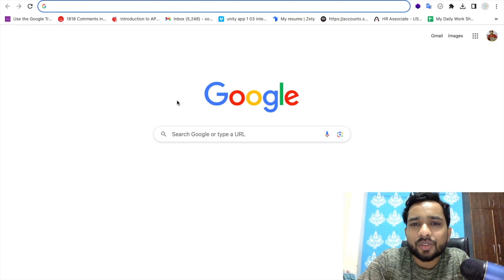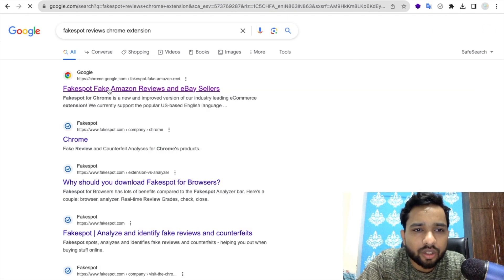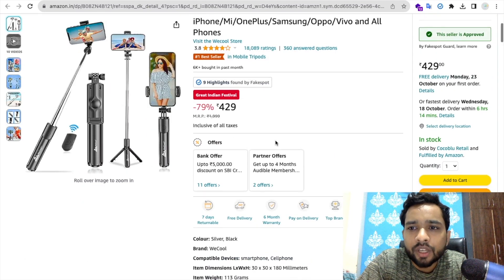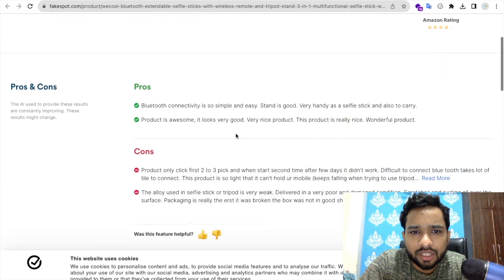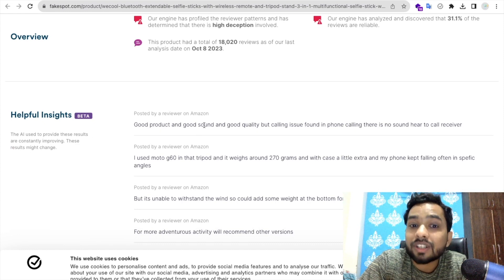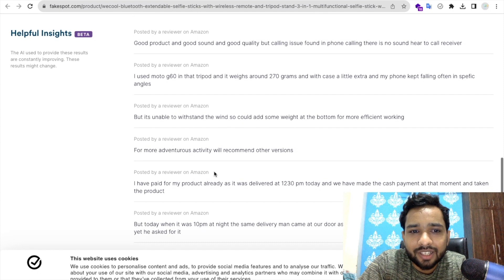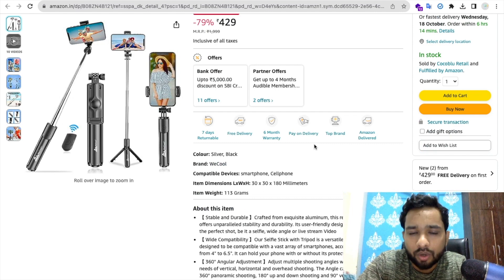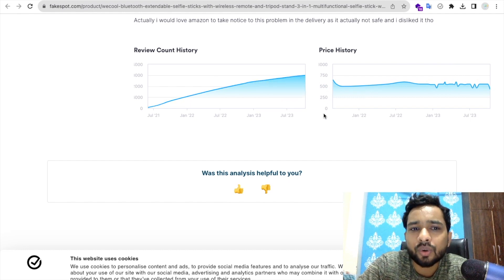Fakespot Chrome Extension: Your Shield Against Counterfeits and Fake Reviews.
🔍 Ready to supercharge your online shopping experience and make informed choices? In this comprehensive video, we're diving deep into the world of Fakespot, a remarkable Chrome extension designed to safeguard your e-commerce purchases. With the rise of online shopping, protecting yourself from misleading product statements, counterfeit goods, and fake reviews has never been more critical.

Fakespot is your trusty companion on popular e-commerce platforms like Amazon, Walmart, Target, eBay, and more. It goes beyond the surface, analyzing product listings to provide you with a reliability score for both sellers and product reviews. With this knowledge in hand, you can shop with confidence, knowing you're making well-informed decisions and steering clear of eCommerce fraud.

🌟 Here's what we'll explore in this video:

An in-depth look at how Fakespot works its magic, from identifying fake reviews to exposing counterfeit products.
Step-by-step guidance on installing and using the Fakespot Chrome extension to enhance your online shopping adventures.
Real-life scenarios and examples that demonstrate the extension's impact on making better purchasing choices.
Insights into the importance of consumer protection in the digital age and why Fakespot is a game-changer for online shoppers.

🔗 Are you ready to take the reins of your online shopping experience and leave eCommerce fraud in the dust?

🛒 Join us as we uncover the hidden truths of e-commerce and empower consumers to shop smarter with Fakespot.